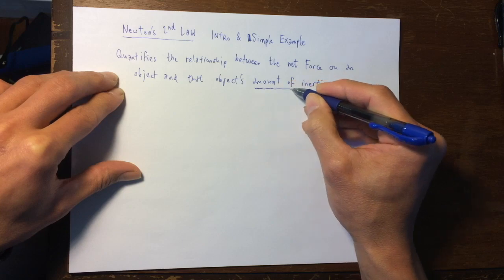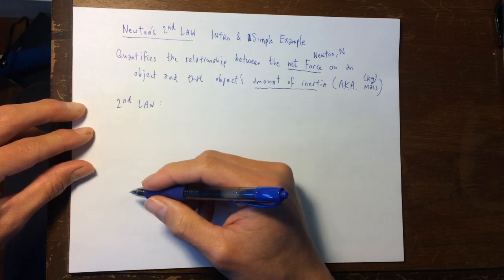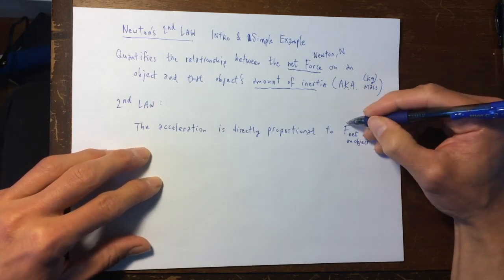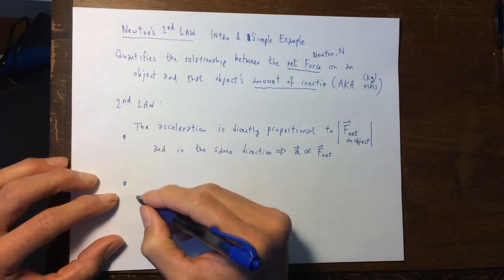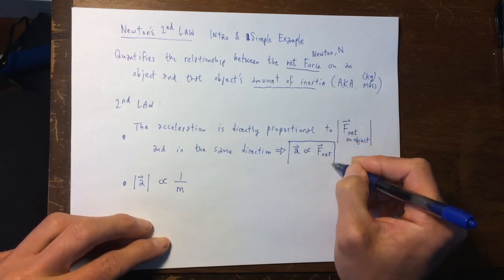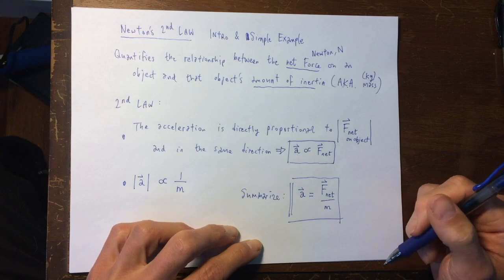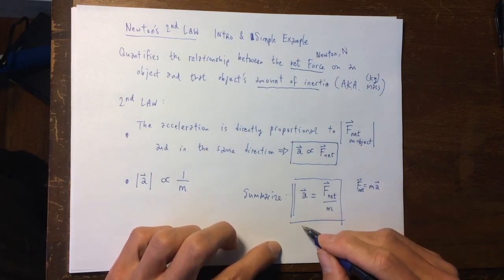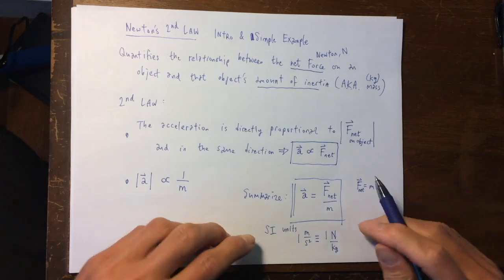Newtons Laws of Motion (Part C)- Introduction to the 2nd Law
This video introduces Newton's Second Law.